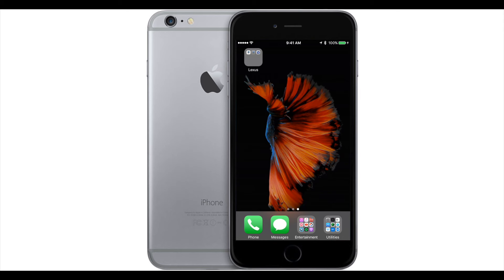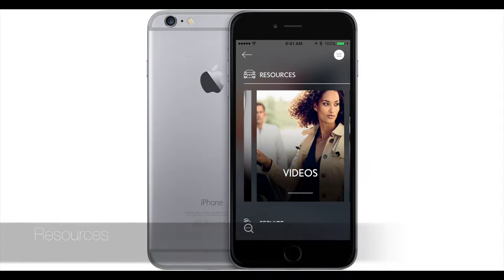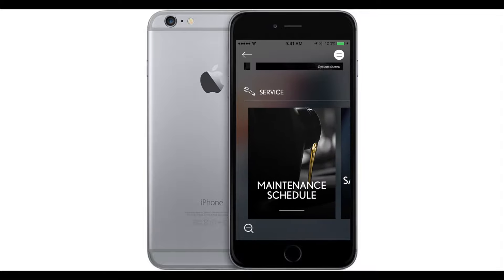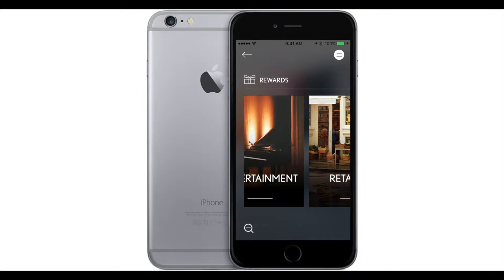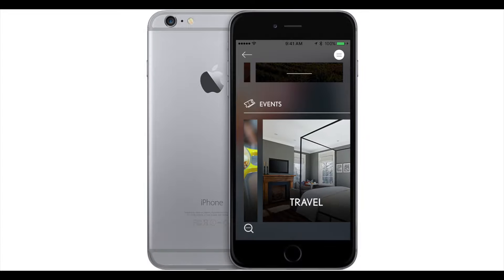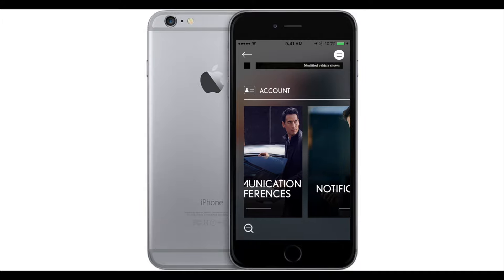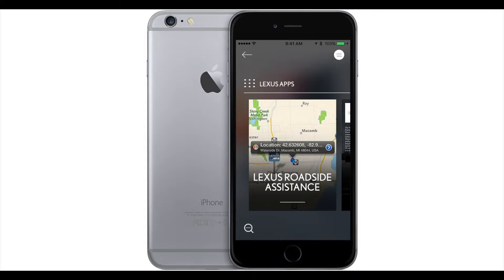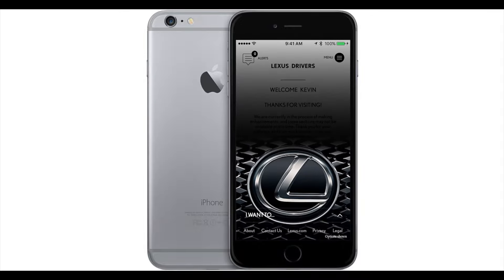Lexus Drivers App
This video is about Lexus Drivers App